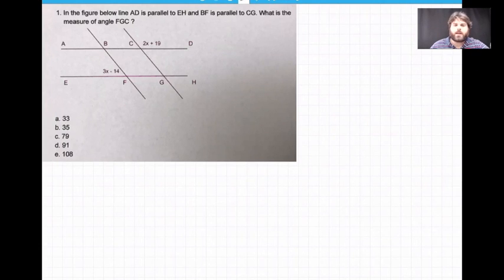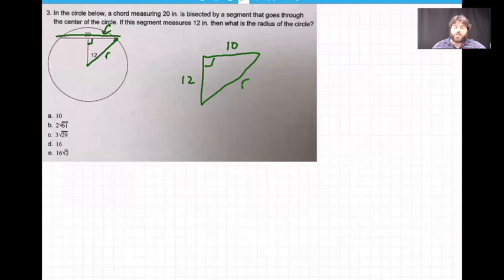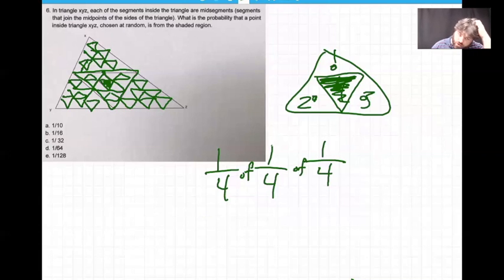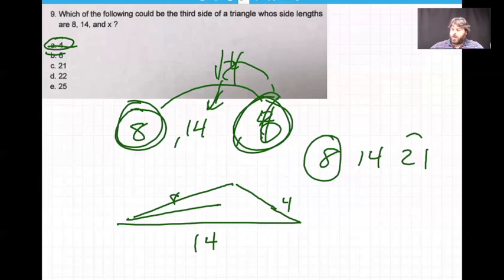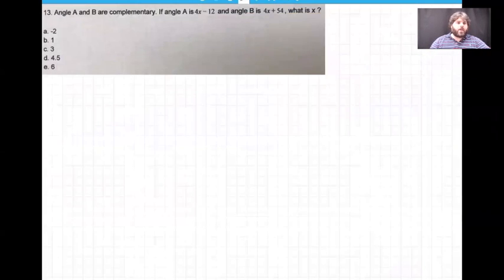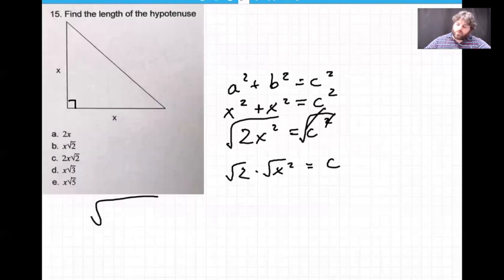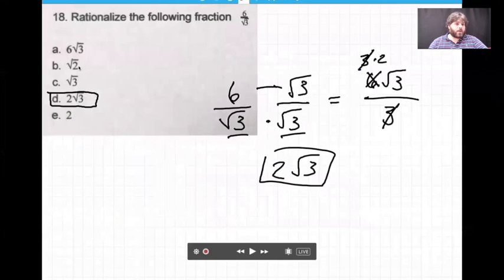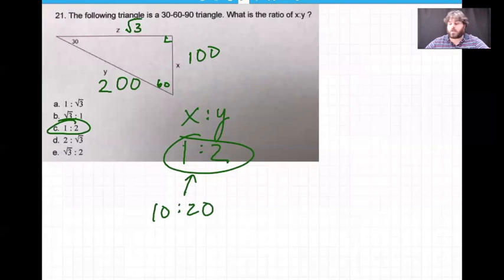Week 11 Problems